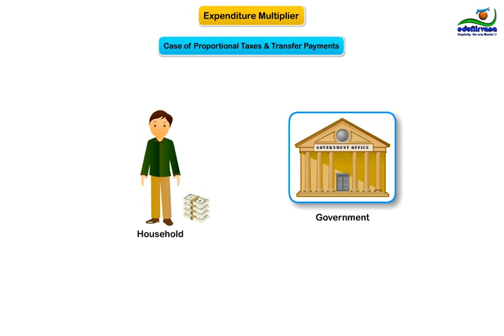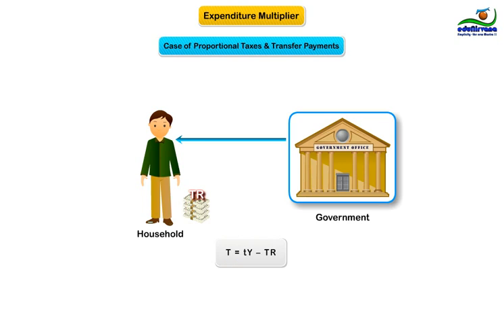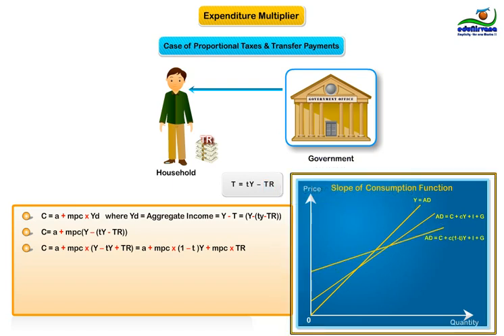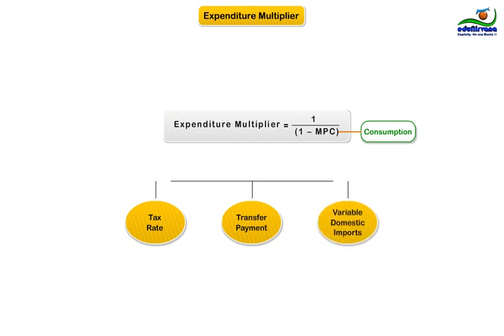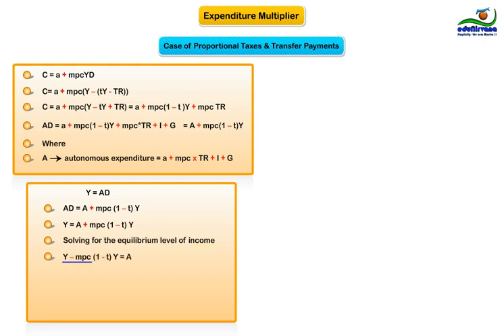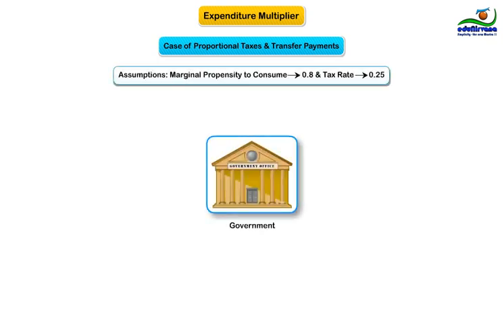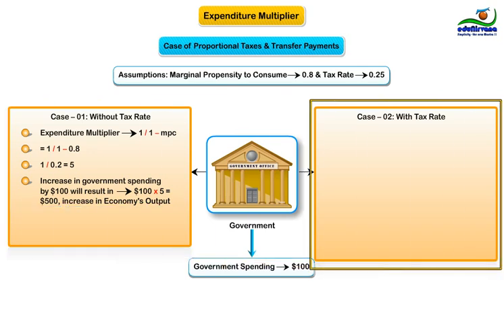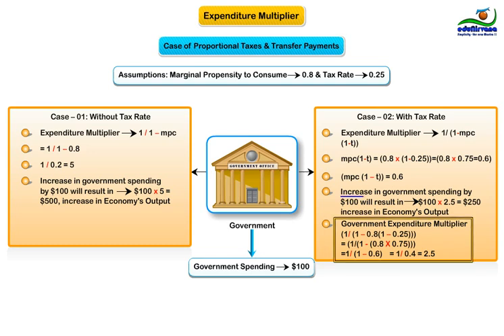AD12 Multiplier with Proportional Taxes and Transfer Payments